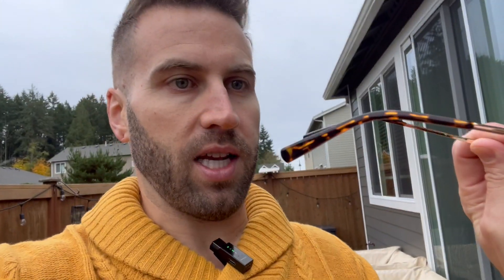SOJOS Sunglasses for Women & Men, Square, Retro, Polarized Lens, Trendy Aviator, 90s Shades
HIGH-DEFINITION UV400 POLARIZED TAC LENSES - SojoS HD polycarbonate lenses can filter out sunlight reflected glare, and protect your eyes from long-term damage by blocking harmful UVA and UVB rays.
RETRO VINTAGE DOUBLE BAR AVIATOR STYLE - These retro vintage style sunglasses are keeping up closely with the latest retro fashion trend. The classic double bar square frame can match with various facial shapes. A variety of lens colors can go with different outfits in a daily fashion.
HIGH-QUALITY MATERIALS - These SojoS square aviator sunglasses are made of high-quality frame material, UV400 lenses, solid metal hinges, all the details ensuring you a long time using. They are suitable for both men and women and suitable for any climate and weather conditions. You will definitely feel worthwhile after touching and comparing.